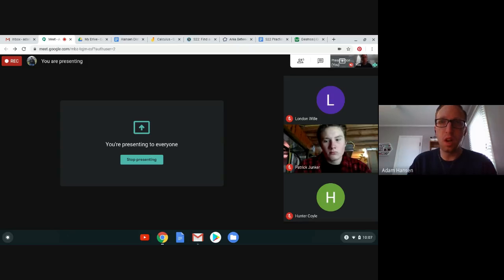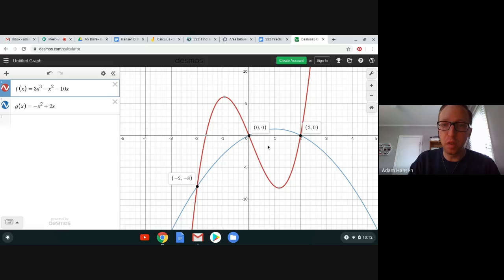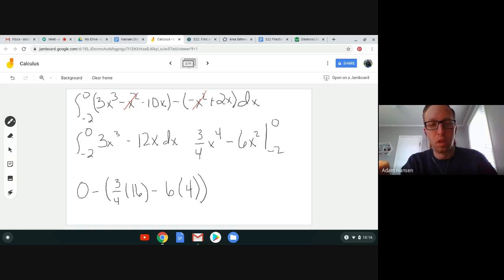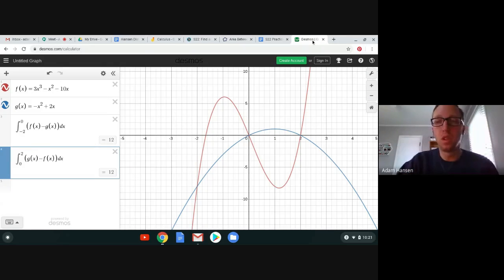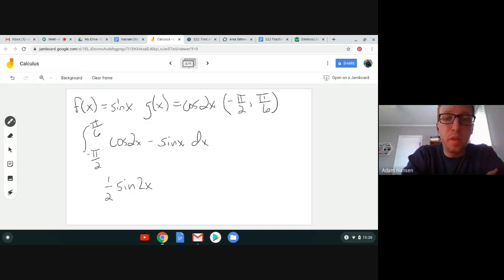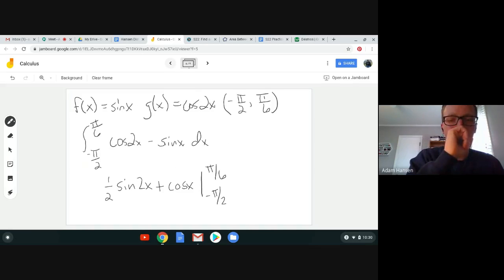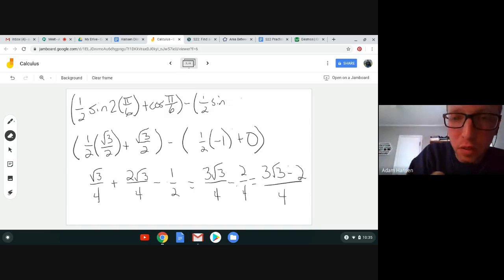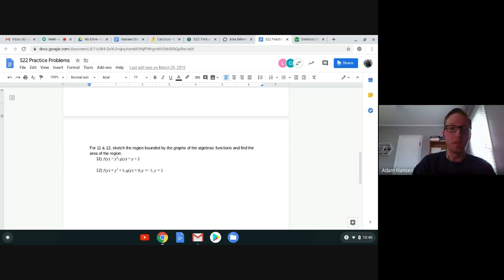S22 - Area Between Curves Pt 2